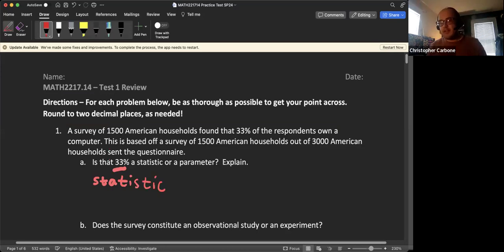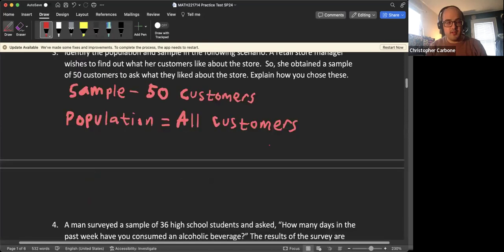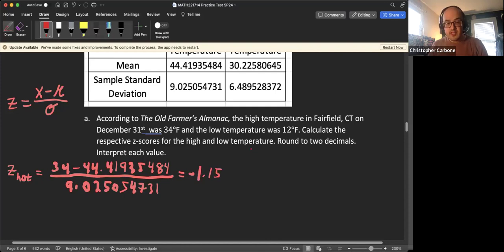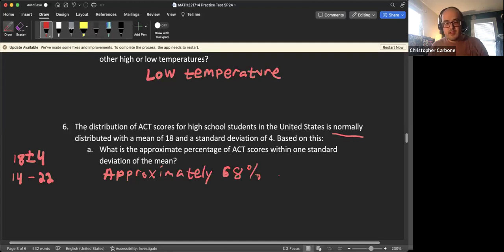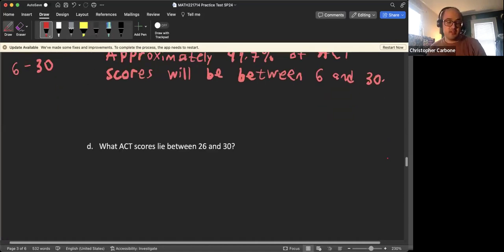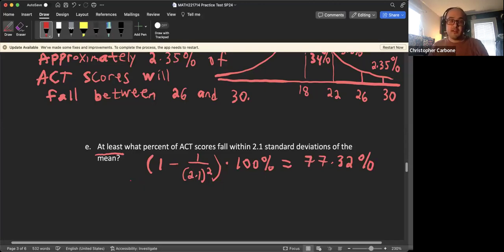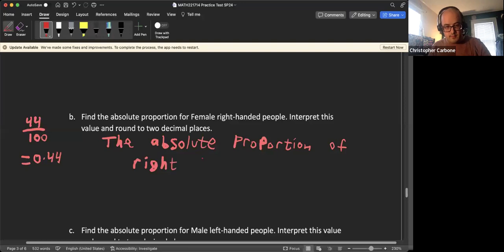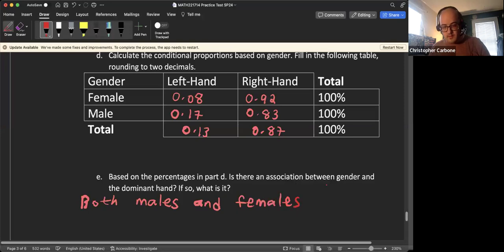MATH2217 Test 1 Review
In this video, we review for the first test in MATH2217 Statistics.